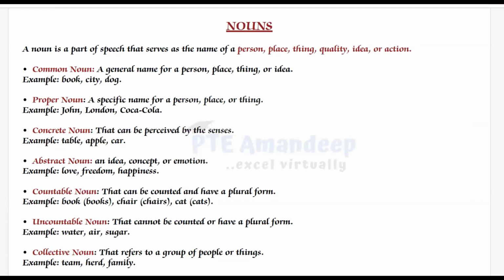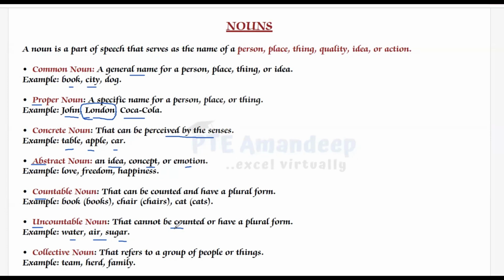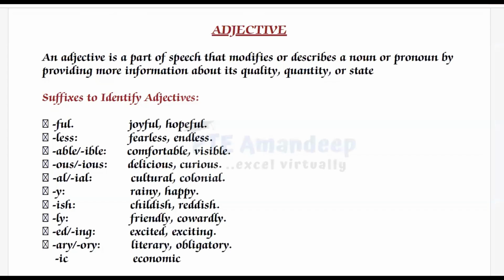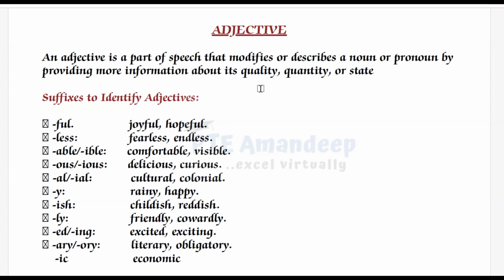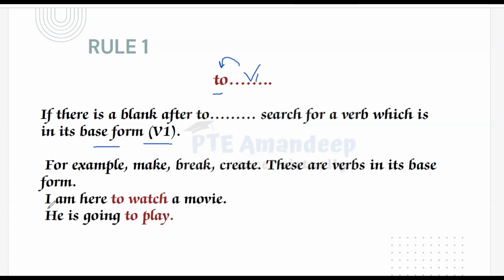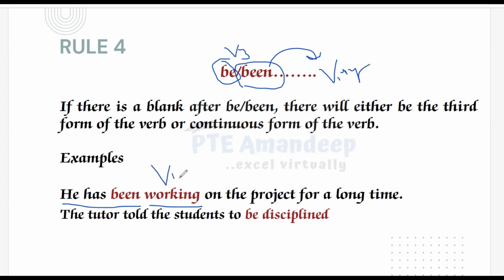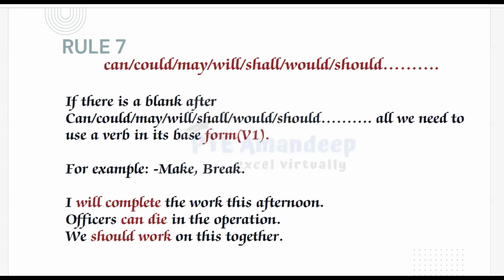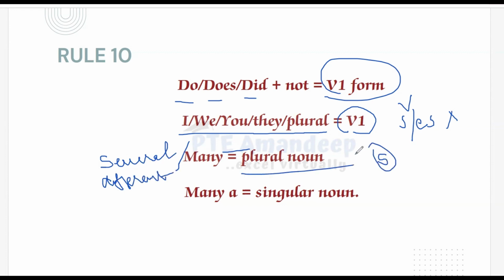PTE Reading - 10 Key Grammar Rules to Get Perfect 90 Score in Reading | PTE Academic & Core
#"Boost Your PTE Reading Skills: Tricks and Hacks for PTE Reading Fill in the Blanks